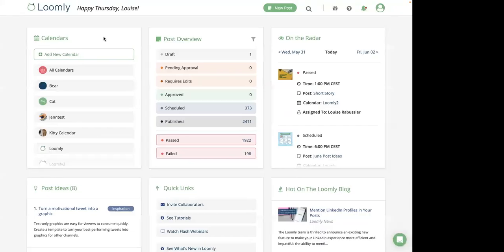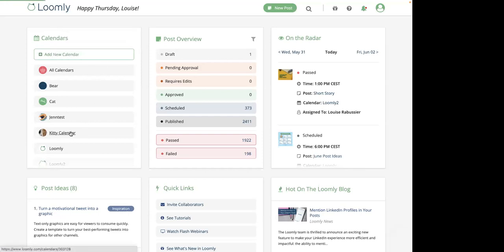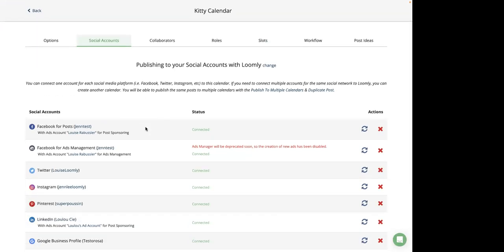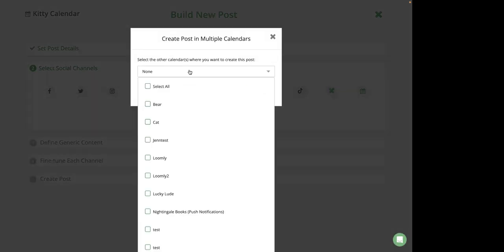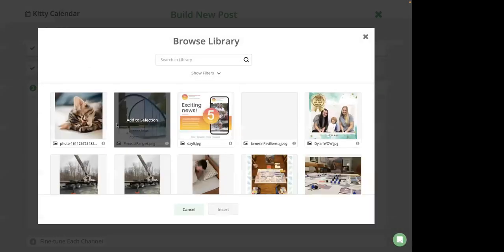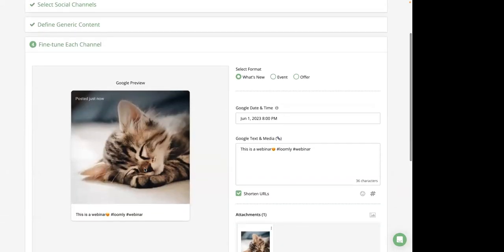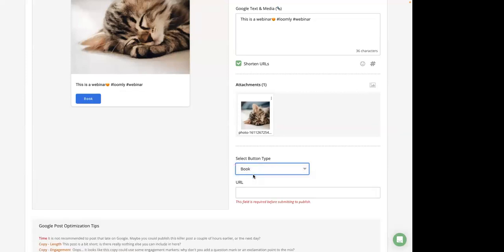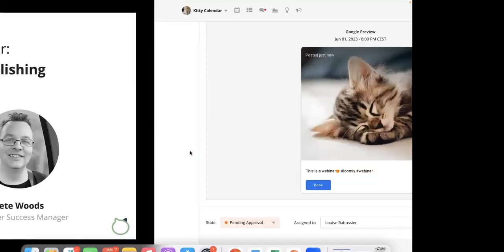Flash Webinar: Google Business Profile Publishing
In this webinar, you will learn how to:

- Tips to publish on Google Business Profile
- All the options offered by Loomly
- How to publish on multiple Google Business Profiles